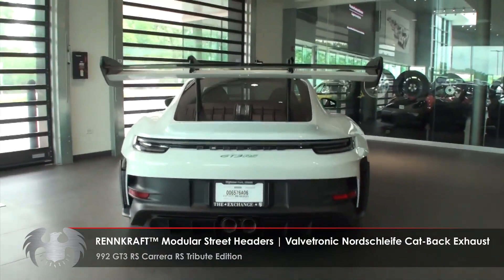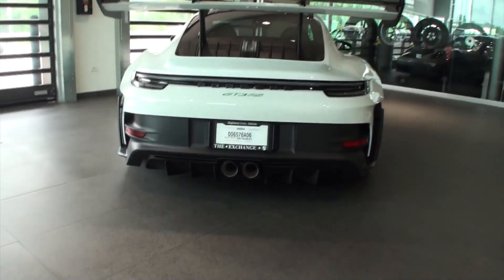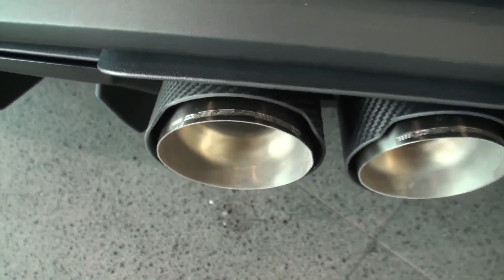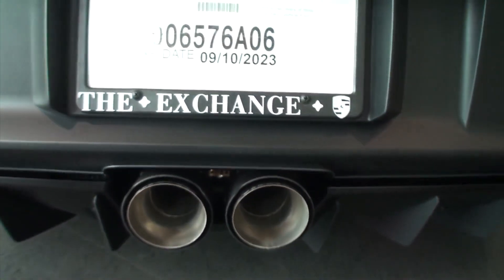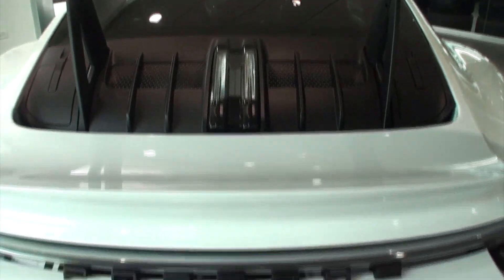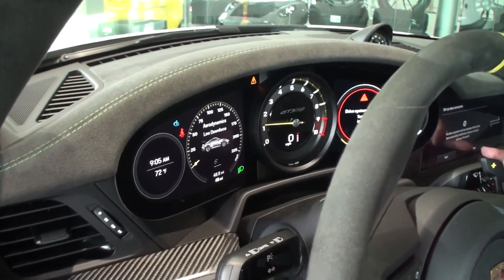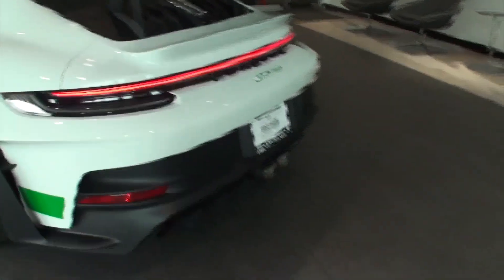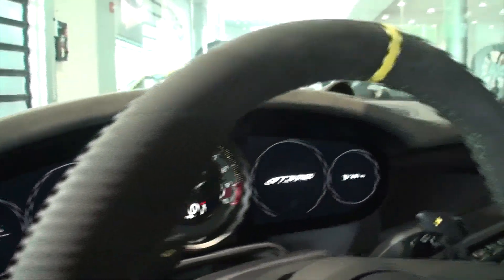WORLD'S FIRST Porsche 992 GT3 RS Carrera Tribute Car with Aftermarket Fabspeed Exhaust System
WORLD'S FIRST Porsche 992 GT3 RS Carrera Tribute Car with Aftermarket Fabspeed Exhaust System consisting of:
992 GT3 / GT3 RS Valvetronic Nordschleife Cat-Back Exhaust System
992 GT3 / GT3 RS RENNKRAFT™ Modular Street and Racing Headers with HJS Catalytic Converters